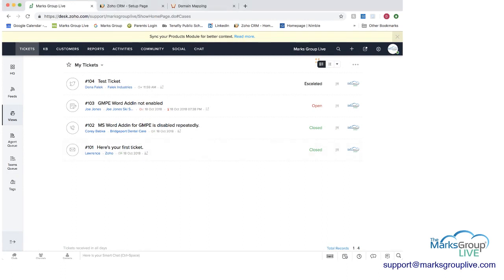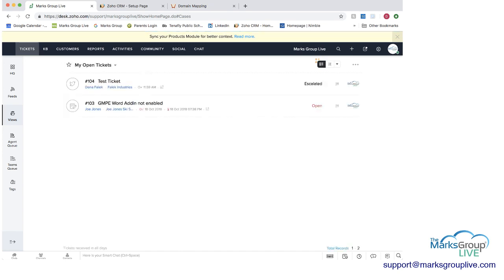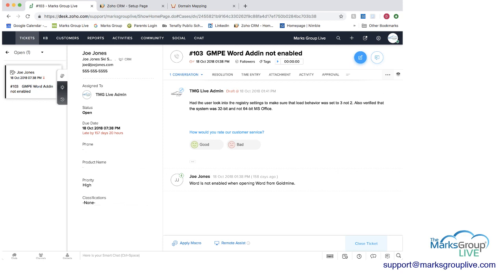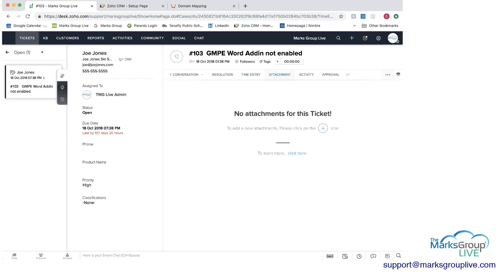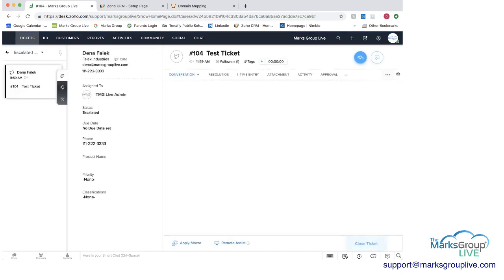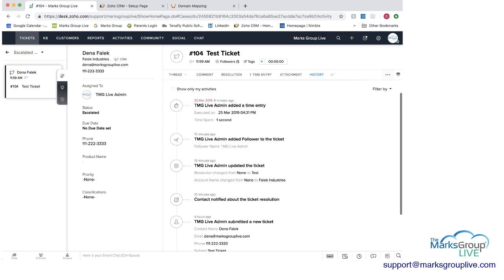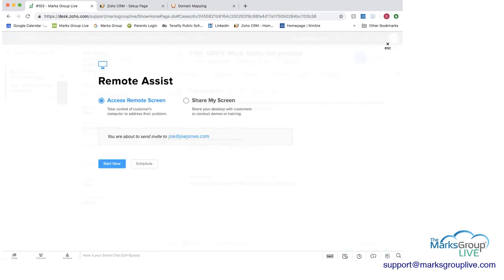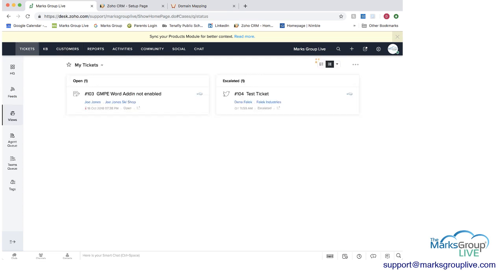How To Use Zoho Desk Day to Day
Zoho Desk is a help desk software that can streamline your processes.  This video shows you how to use Zoho Desk on a day to day basis to manage tickets and communicate with customers.

The consultants at The Marks Group are ready to work with you to make sure you either choose the best solution for you or maximize the functionality in the one you already use.